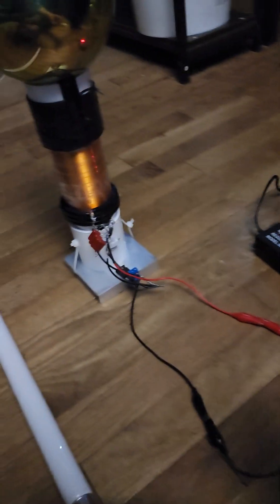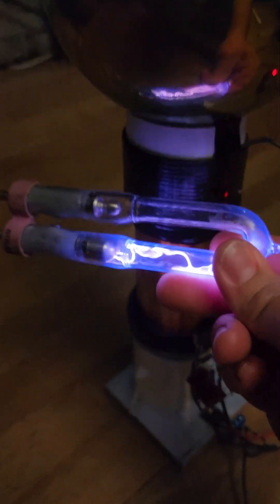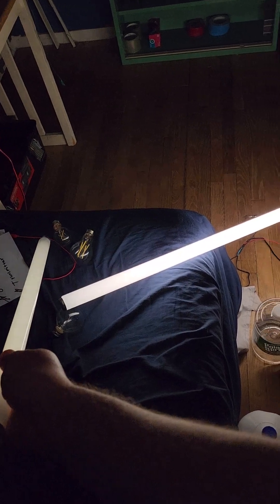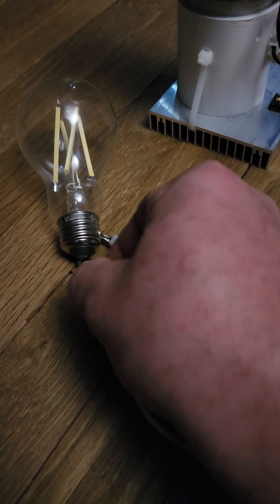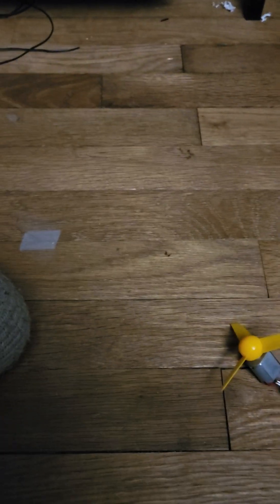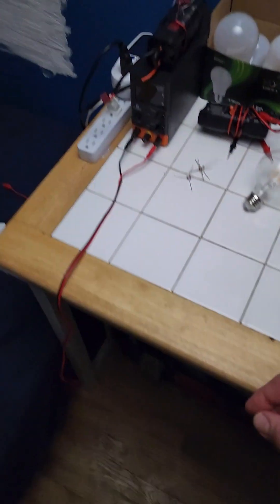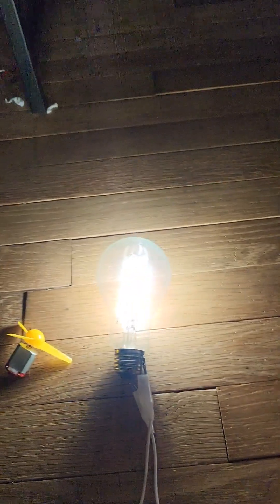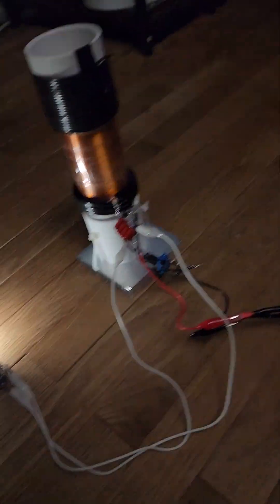MORE AMAZING TRANSMITTER EFFECTS PLUS 120V CIRCUITRY REVEAL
ONLY 200$ & 400$ Selling Small & Large Transmitter Kits.

IN THIS VID I DEMONSTRATE MY TRANSMITTERS IMPRESSIVE CAPABILITIES ALONG WITH LIGHTING MULTIPLE 120V LED LIGHT BULBS. I THINK THE SYSTEM CAN BE SELF LOOPED VERY SOON. JUST NEEDS A BIT MORE TUNING & REFINEMENTS TO THE CIRCUITRY. 😊

HOPE THIS HELPS THOSE TRYING TO REPLICATE THE TRANSMITTER:) ITS JUST AN ADVANCED SLAYER EXCITER CIRCUIT WITH A TESLAS EXTRA COIL WOUND COUNTER CLOCKWISE ON TOP AT 2 INCHES IN LENGTH ON A 1 INCH PVC PIPE COUPLER ADAPTER. THE EXTRA COIL IS 18AWG. THE 3 DIODES COMING OFF THE TRANSISTOR ARE UF4007 & SERVE AS OVER VOLTAGE PROTECTION. THE 2 BIG 1N5822 DIODES COMING OFF THE L1 PREVENT DETUNING & REVERSE POLARITY HOOKUP. L1 & L2 ARE WOUND IN SAME DIRECTION. L3 IS WOUND OPPOSITE DIRECTION. RESISTOR IS 22K & MUST BE CARBON FILM. L1 IS 8AWG AT 0.8 INCHES LONG. L2 IS 36AWG AT 4 INCHES LONG BUT LOWER GAUGES SHOULD WORK TOO & L3 IS 2 INCHES LONG WOUND OPPOSITE DIRECTION OF 18 AWG WIRE ON PVC COUPLER. ENTIRE TRANSMITTER IS CONSTRUCTED ON 1 INCH DIAMETER PVC PIPE & 2 COUPLERS. ITS TOTAL LENGTH IS 8 INCHES. TRANSISTOR IS TIP35C & MUST BE MOUNTED ON A LARGE HEATSINK. L2 IS CONNECTED IN SERIES TO L3. HEAT SINK IS 3.25"/82.55mm Wide

2.5"/63.5mm Long

1"/25.4mm Tall

ARE YOU INTERESTED IN WIRELESS POWER? ARE YOU INTERESTED IN REAL LONG LOST FORGOTTEN TESLA TECHNOLOGIES? ARE YOU INTERESTED IN OWNING YOUR OWN MINIATURE MAGNIFYING WIRELESS POWER TRANSMITTER? MTECH INDUSTRIES IS PROUD TO PRESENT TO YOU FOR ONLY 150$ PLUS SHIPPING & HANDELING YOUR VERY OWN AUTO TUNING MINIATURE MAGNIFYING TRANSMITTER. THIS DEVICE CAN BE USED TO CREATE UNLIMITED LIGHTING EFFECTS FROM OUR INCLUDED DC POWER SUPPLY OR A SIMPLE BATTERY. ALL KITS INCLUDE THE TRANSMITTER ITSELF, & FIVE MINIATURE WIRELESS LED LIGHTS PLUS A BACKUP TRANSISTOR FOR REDUNDANCY. INCLUDED DIRECTIONS MUST BE FOLLOWED TO THE LETTER TO ACHIEVE OPTIMAL RESULTS. THIS DEVICE IS THE FIRST ON THE MARKET OF ITS KIND & CONSIDERED EXPERIMENTAL THEREFORE NO REFUNDS ARE ALLOWED BUT UNLIMITED TECH SUPPORT WILL BE PROVIDED.

HOW DOES IT WORK? THIS DEVICE PUMPS ITS ENERGY INTO THE EARTH VIA THE GROUNDED GROUND PLANE ANTENNA THAT SITS NEXT TO THE TRANSMITTER SIMILAR TO A PISTON IN THE CENTER OF A POND CREATING LONGITUDINAL SHOCKWAVE STYLE ENERGY TRANSMISSIONS.  AS THE HIGH FREQUENCY ENERGY FLOWS THROUGH THE EARTH IT EXPERIENCES NEGATIVE RESISTANCE & AN ENERGY GAIN FROM THE EARTHS NATURAL ELECTRICAL SYSTEM ITSELF. THEREFORE SEPERATLY GROUNDED RECEIVER LIGHTS & LOADS WILL ACTIVATE FROM THIS TRANSMITTER. THIS DEVICE CAN ALSO CREATE RANDOM UNKNOWN ELECTRICAL EFFECTS IN ANY CONDUCTORS OF WIRE TOO & IS THEORIZED TO HAVE A NEAR INFINITE WORKING CAPACITY. WHEN SEPERATLY GROUNDED RECEIVER LIGHTS ARE FAR ENOUGH AWAY FROM THE TRANSMITTER NO EXCESS POWER DRAIN IS PRESENT ON THE TRANSMITTER.

IMPORTANT SAFETY TIPS TO NOTE & CONSIDER.

1. ONLY OPERATE THIS DEVICE USING THE POWER SUPPLY THATS PROVIDED.

2. DONT OPERATE THIS DEVICE NEAR SENSITIVE ELECTRONICS OR PEOPLE WITH PACEMAKERS!

3. THIS DEVICE EMITS HIGH FREQUENCY PULSED DC LONGITUDINAL RAYS OF INDUCTION INTO THE EARTH & SHOULD BE HANDLED WITH CARE

4. DO NOT LEAVE THIS DEVICE ON & UNATTENDED. OPERATING THIS DEVICE IN CITY BUILDINGS OR APARTMENTS MIGHT CAUSE ISSUES FOR OTHER RESIDENTS & SHOULD BE AVOIDED.

5. THIS DEVICE IS CONSIDERED AN EXPERIMENTAL WIRELESS POWER TEST PLATFORM THAT PEOPLE ARE ALLOWED TO OPEN SOURCE & EXPERIMENT WITH. ANY BREAKTHROUGH DISCOVERIES SHOULD BE SHARED WITH MTECH INDUSTRIES FIRST BUT NOT REQUIRED.

Please note there could be a indefinite waiting time depending on amount of orders placed plus a week or two before kits ship & paypal is no longer accepted.